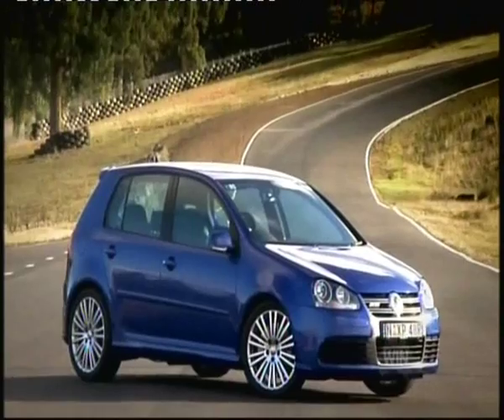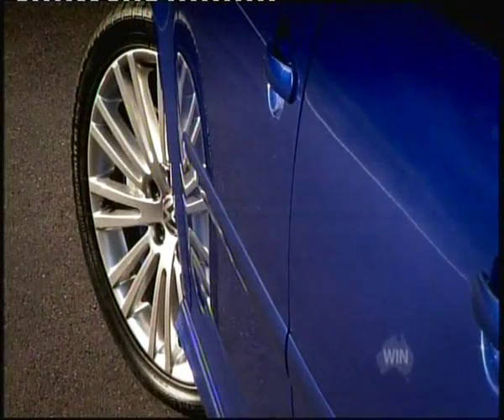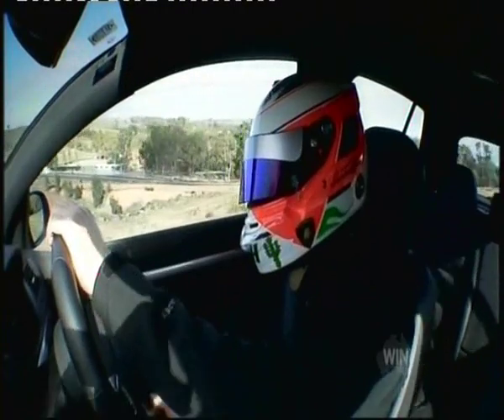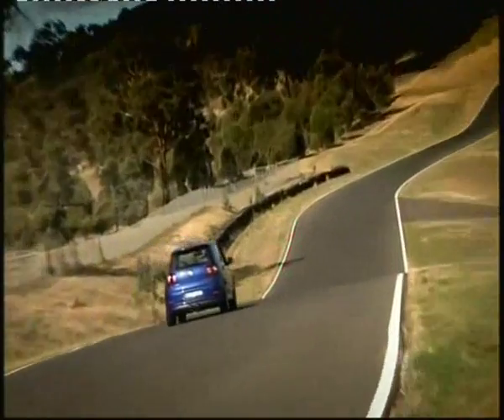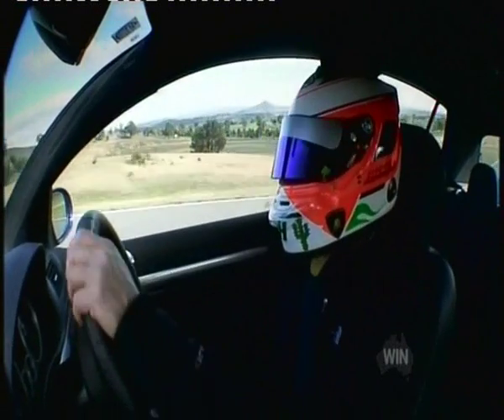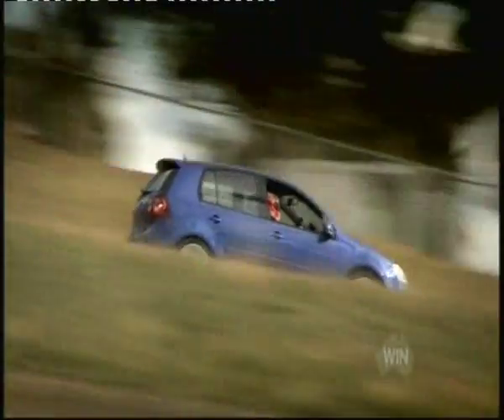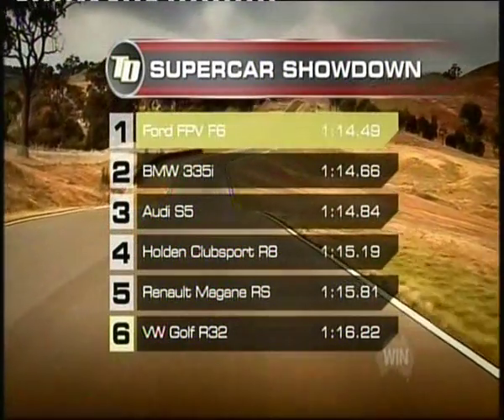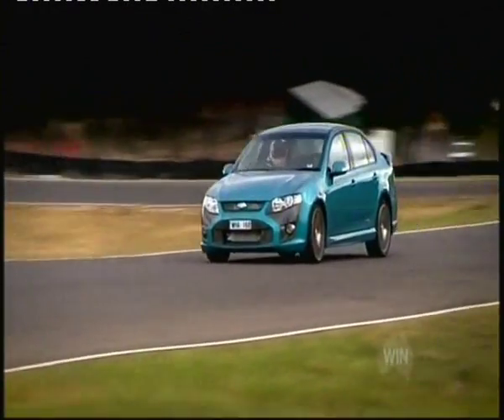Test Drive Supercar Showdown 2008 - VW Golf R32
Here Test Drive shows examples of some beaut sport cars available in Australia and pits them against eachother in the Supercar Showdown. Though, I couldn't really call any of them 'Supercars'. What do you think?